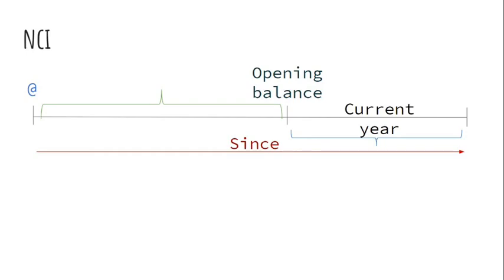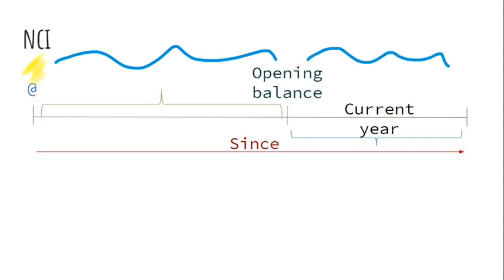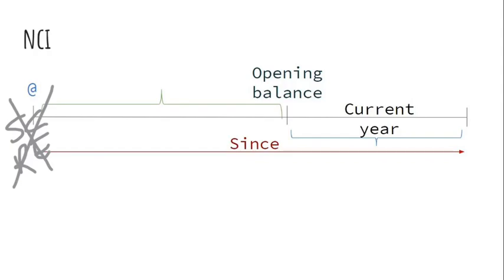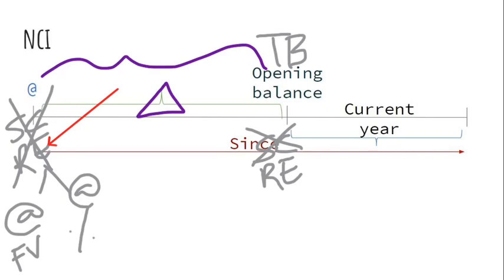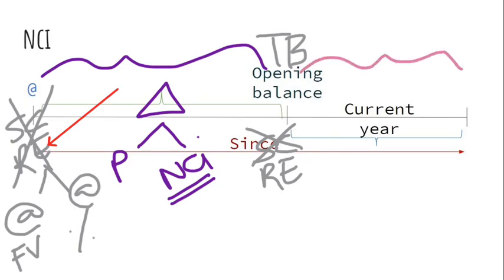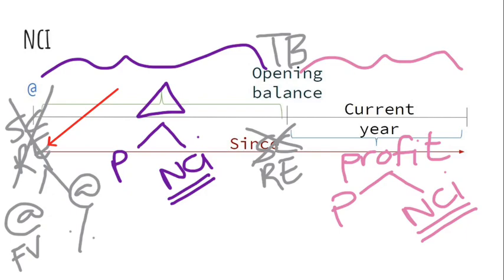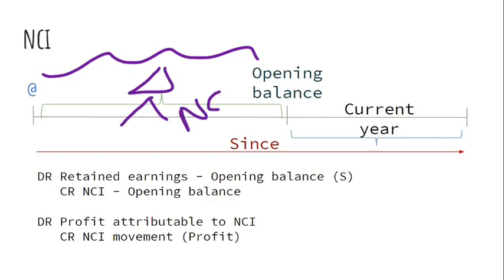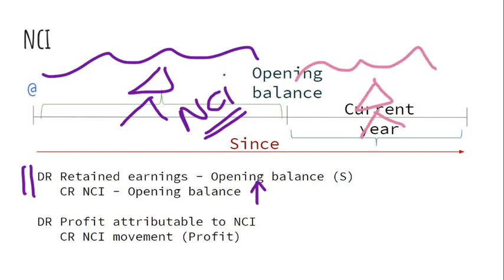GS Chapter 1 3 video 9